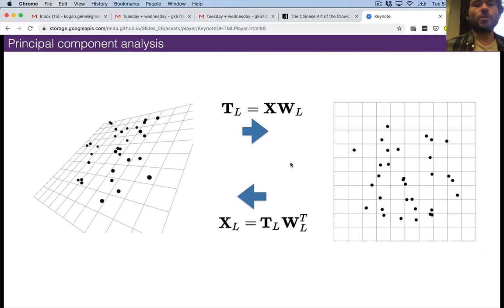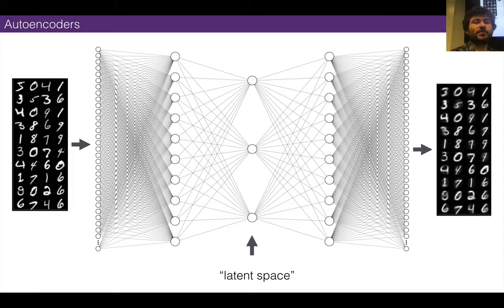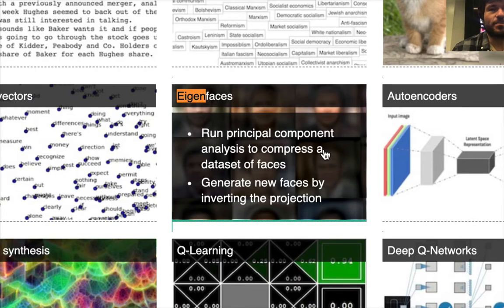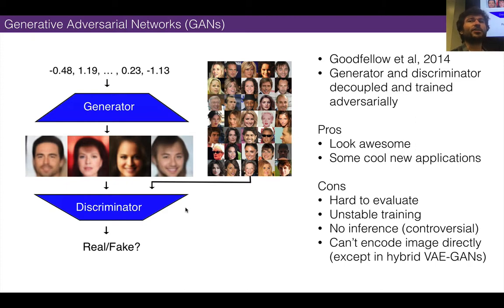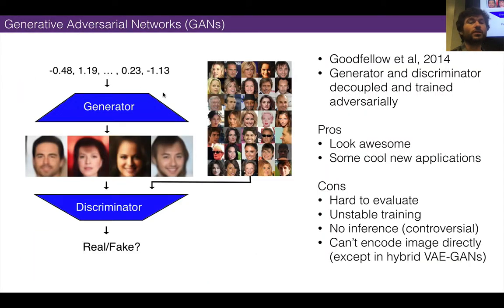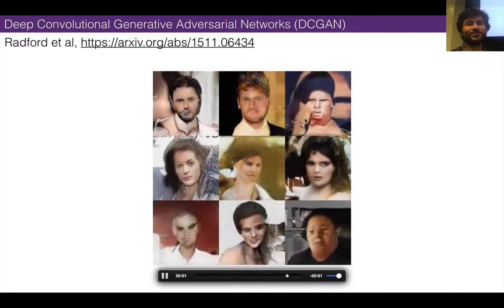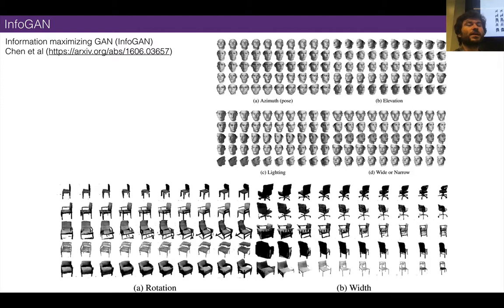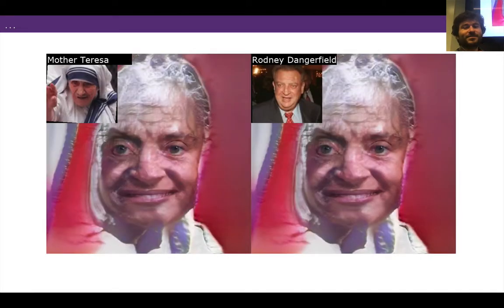Neural Aesthetic - Fall 2019 - 07